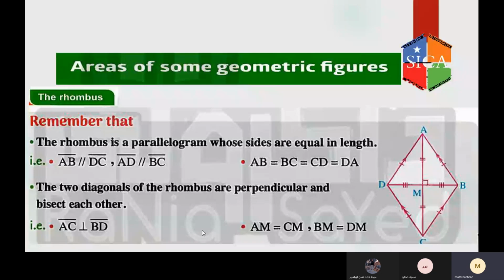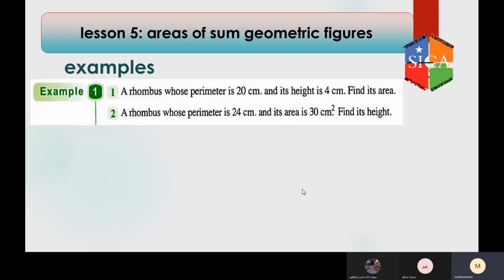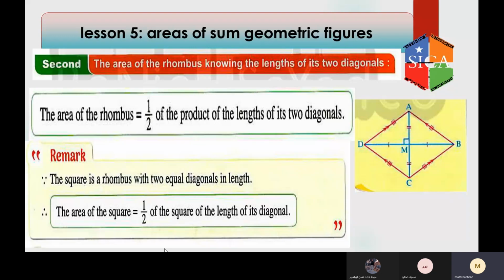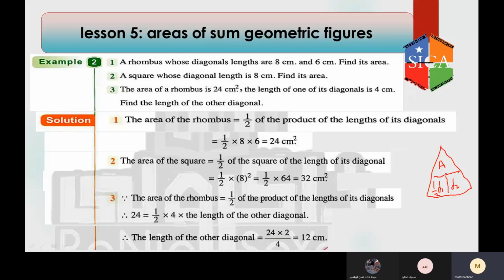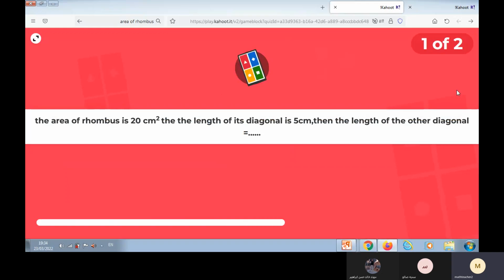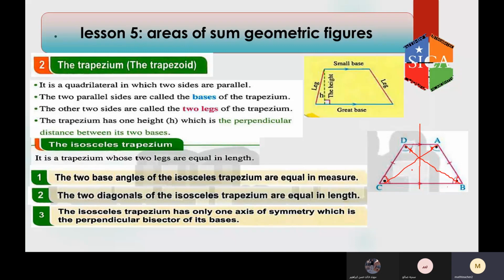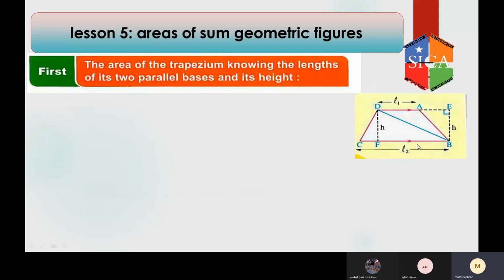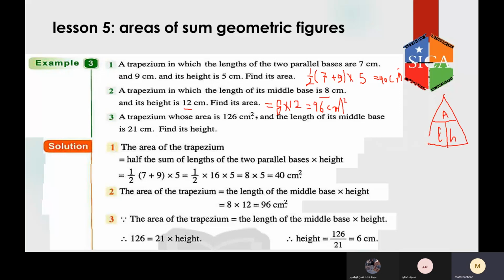areas of sum geommetric figures / math prep 2 / SICAGATE Online record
تسجيل محاضرة اون لاين من منصة
SICAGATE Microsoft

مادة MATH للصف التاني الاعدادي .
 areas of sum  geommetric   figures
اعداد استاذ ماهر السيد
 المدرس الحاصل علي شهادة MCE من مايكروسوفت
المحاضرة بطريقة منصة SICAGATE المتطورة باستخدام أدوات مايكروسوفت والالعاب التعليمية والاختبارات التفاعلية